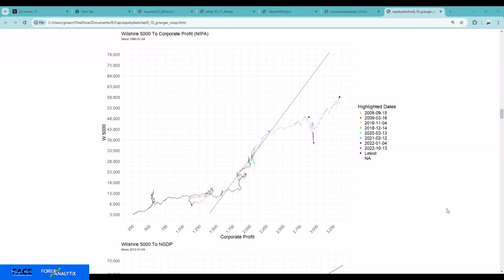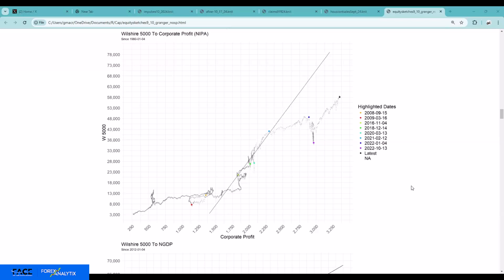FACE Interview OCT 28th 2024. George thinks Corporate Profits can carry Equities another 20%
Dale with Forex Analytix talks Markets with George Robertson.

George believes Corporate Profits have enough momentum to carry Equities another 20%. In front of the Election George has moved to cash.